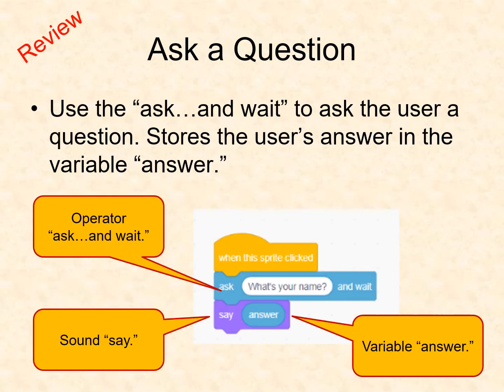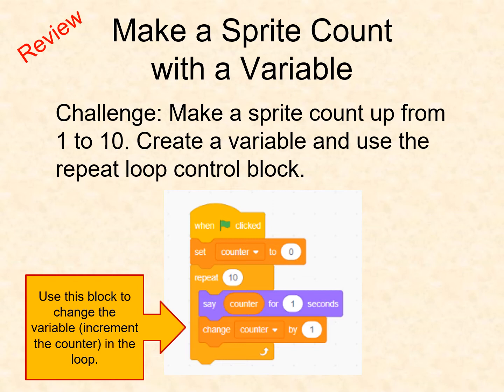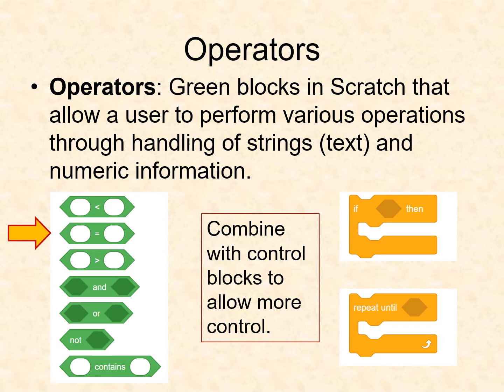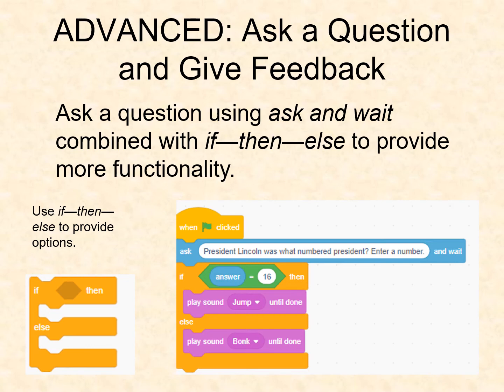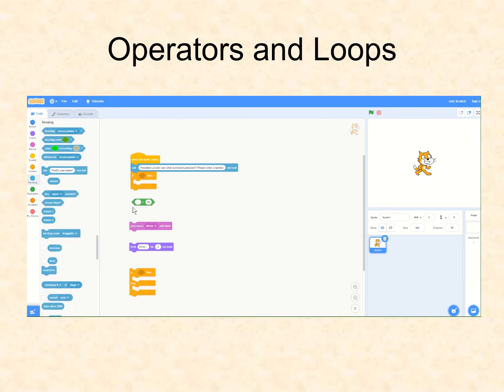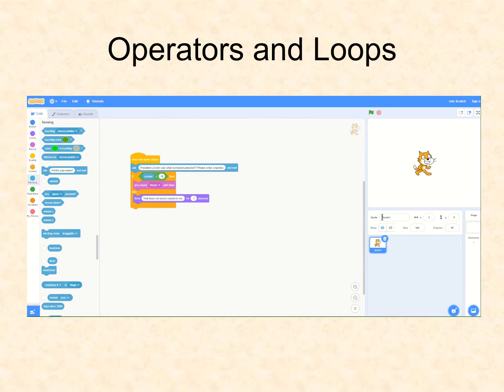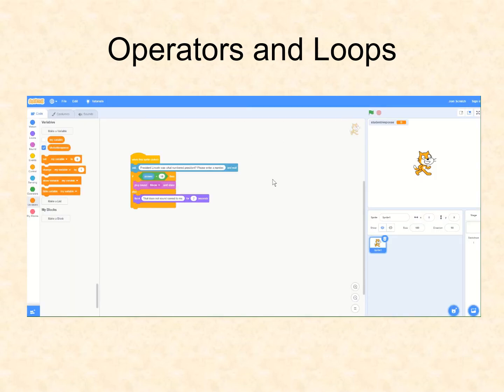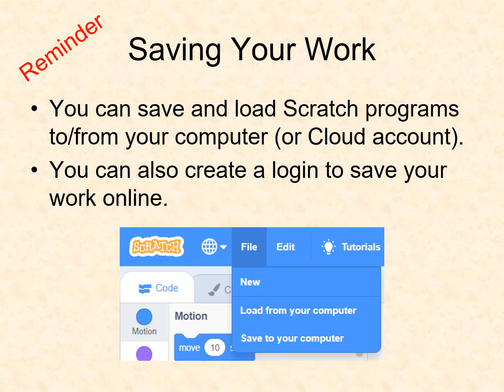Scratch: Using Variables and Operators within Loops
Presents introductory information on how to use operators and variables in loops in Scratch coding. This video represents instruction as part of TED 121 Educational Technology at Misericordia University.